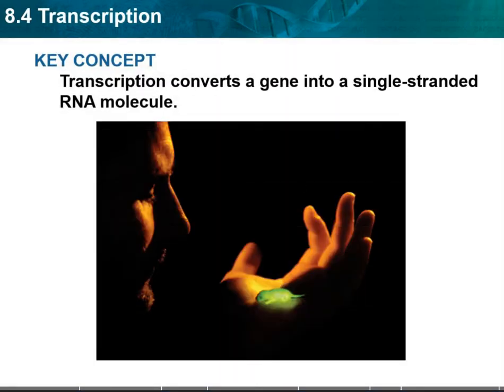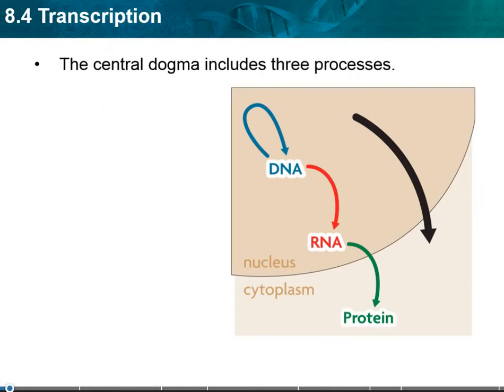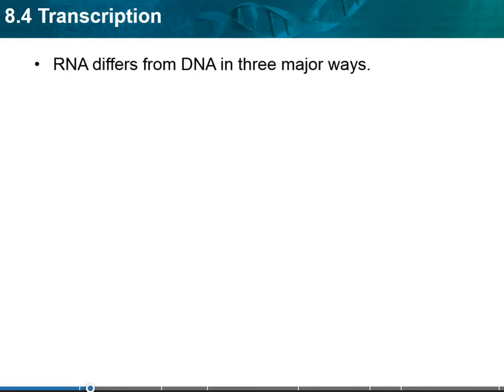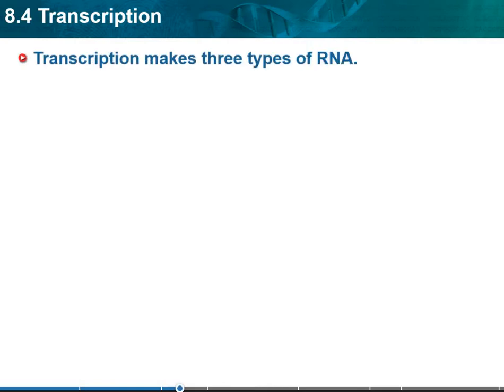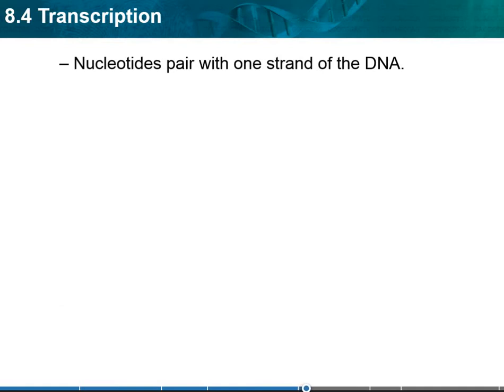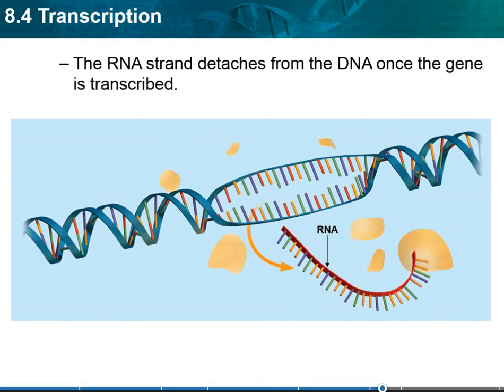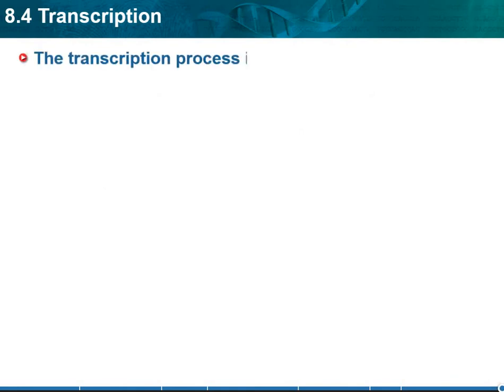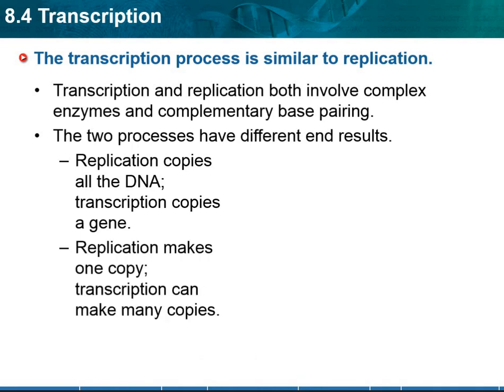8.4 Lecture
Transcription